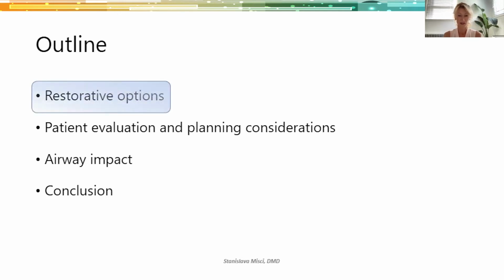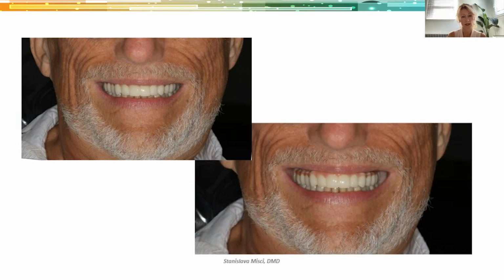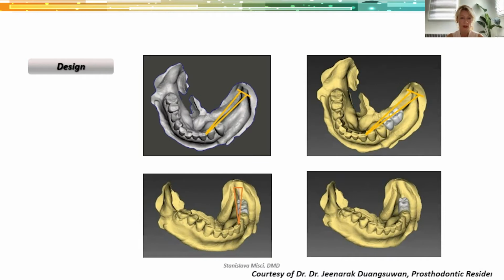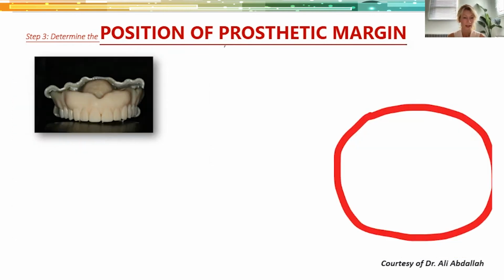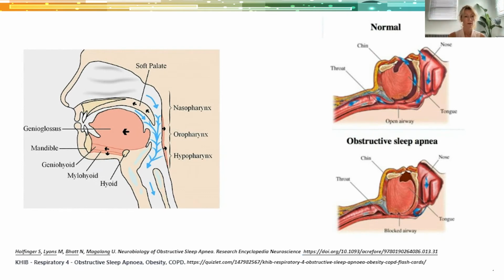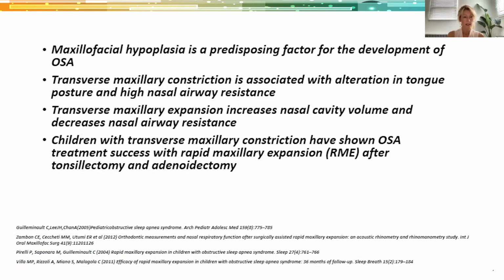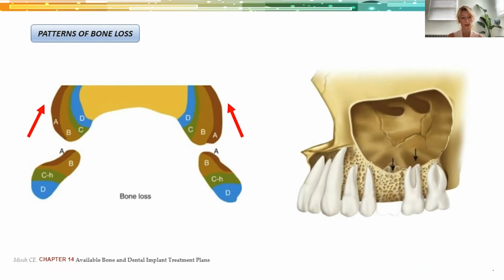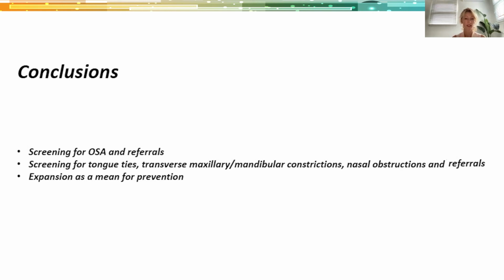Airway Evaluation & Considerations in Treating the Edentulous Patient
At one time, edentulous patients had limited restorative options: full or partial removable dentures. But thanks to advancements in dental imaging, technologies and materials, that has all changed — replacement options for teeth are more abundant today than ever before. The current spectrum of options range from conventional complete dentures to fixed implant-supported restorations of varying complexities. Attention is also given today to airway evaluation and consideration for the restorative choices.

Join Dr. Stanislava Misci, a leading clinician and senior faculty member at the postgraduate prosthodontic program at Boston University, as she decodes and simplifies the process of evaluating and selecting the most appropriate treatment modality for the patient.

Dr. Misci will share rich detail and simple approaches for step-by-step decision making, along with:
-The types of removable and fixed full-arch treatment options available, including implant-supported removable overdenture prosthesis, implant-supported fixed complete denture prosthesis and removable complete denture prosthesis
-The roles played by dental technologies in the treatment planning and fabrication of restorations, including intraoral scanning, cone beam computed tomography (CBCT), milling, 3D printing and restorative materials
-Special attention to airway considerations when determining the ideal restoration for the case at hand